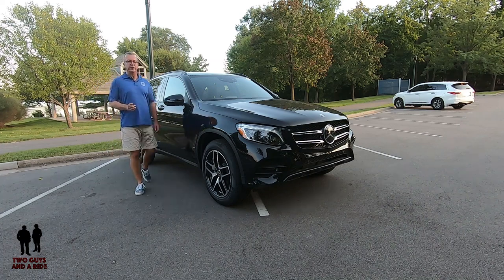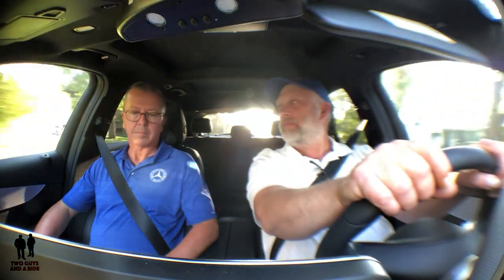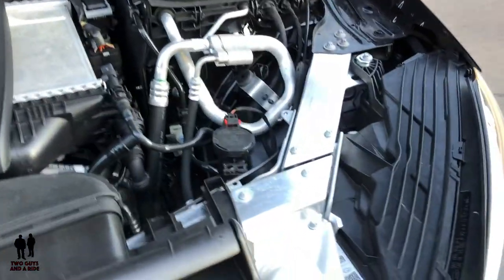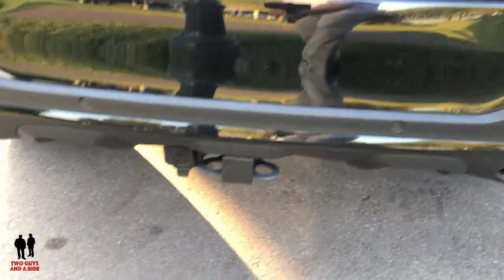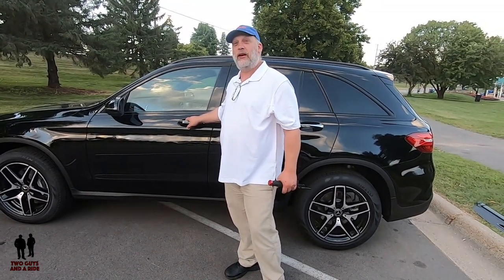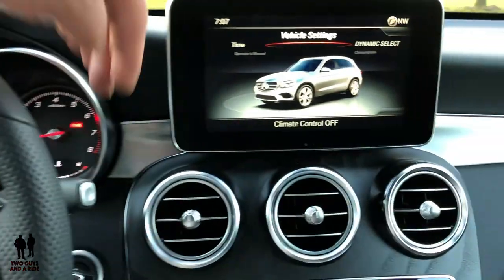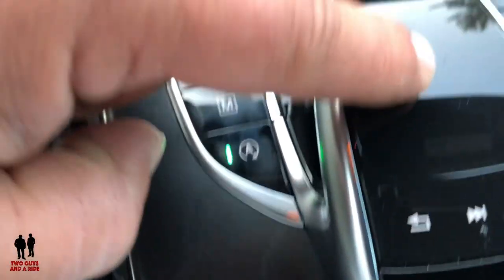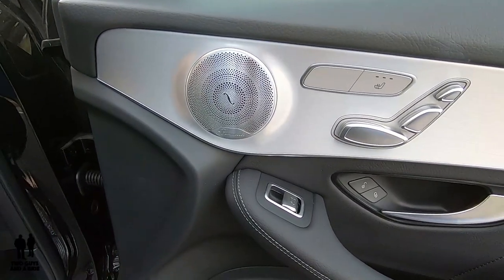Is the 2019 Mercedes-Benz GLC 300 4MATIC the best 2-row SUV?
In this video we'll go for a test drive and then give a complete review the 2019 Mercedes-Benz GLC 300 4MATIC inside and out. We'll test out acceleration, ride comfort, ergonomics, maneuverability, fit and finish and give you all the design elements and specifications and a thorough interior tour too.

$40,700 for the FWD GLC 300 SUV
$42,700 for the GLC 300 4Matic SUV
$50,650 for the GLC 350e 4Matic SUV

This particular vehicle is stickered at $55,355

1:01 Introduction
1:44 Let's go for a ride – Nate
4:50 Let's go for a ride – Rob
5:05 Backup Camera Parking
7:24 Trim Levels and Specs
8:02 Engine compartment
10:16 Cargo Box Area
12:36 Dimensions
13:20 SPADE
16:00 Inside Review
18:45 Instruments and Steering Wheel
21:00 Infotainment center
26:25 Rear seat area
28:00 Rob’s Favorite thing
28:29 Nate’s Favorite thing
29:10 Bloopers – Hits and Misses

2.0 L inline 4cylinder turbo producing 241 HP and 273 lb ft torque with Engine Auto Stop-Start Feature
Driven by a 9 speed G-Tronic automatic transmission with 4Matic permanent all wheel drive
Capable of 0 to 60 in 6.4 seconds
And EPA ratings of 22 city and 27 hwy

LED Daytime Running Lamps
Chrome Grille
Rain Detecting Variable Intermittent Wipers w/Heated Jets
Body-Colored Front Bumper w/Chrome Rub Strip/Fascia
18-inch 5-spoke wheels with a shimmering machined finish and distinctive grey-painted inlays.
235/60R18 front and rear, all-season
SmartKey with KEYLESS-START
Remote Start
Illuminated entry system
Body-Colored Power Heated Side Mirrors w/Driver Auto Dimming, Power Folding and Turn Signal Indicator
Privacy glass
Chrome Window Opening Trim
Chrome Roof Rails
Rearview camera
LED Taillamps
Body-Colored Rear Bumper w/Black Rub Strip/Fascia Accent and Chrome Bumper Insert
Power liftgate
Household-type 115V power outlet
Refined cargo compartment
Retractable luggage cover
Cargo Capacity – 19.4 cu ft behind rear seats and 56.5 cu ft with all seats folded
CLASS II TRAILER HITCH

4-wheel independent, 4-link front/5-arm multilink rear suspension
Selective damping system
Off-Road Comfort Suspension
Illuminated entry system
Torque Vectoring Brake
Electromechanical power steering
Aluminum and high-strength steel body structure

Active Brake Assist
Crosswind Assist
Rearview camera
7 air bags
Adaptive braking technology
Antilock Braking System (ABS)
Electronic Stability Program (ESP)
4-wheel Electronic Traction System (4-ETS)
Trailer Stability Assist

OPTIONAL PACKAGES INCLUDE
AMG Line
Night Package
Exterior Lighting Package
Leather Seating Package
Premium Package
Multimedia Package
Smartphone Integration Package
Parking Assistance Package
Driver Assistance Package

Overall height - 64.5 in
Overall width - 82.5 in (w/mirrors)
Towing capacity – 3500 lbs
Turning Circle – 38.7’
17.4 Gal. Fuel Tank

IIHS Crashworthiness Ratings:
Small overlap front: driver-side - G
Small overlap front: passenger-side - G
Moderate overlap front – G
Side - G
Roof strength - G
Head restraints & seats – G
Structure and safety cage – G
Overall evaluation – G

NHTSA - Overall 5 Stars

2019 Mercedes-Benz GKC 300 AWD 4Matic Courtesy of Sears Imported Autos